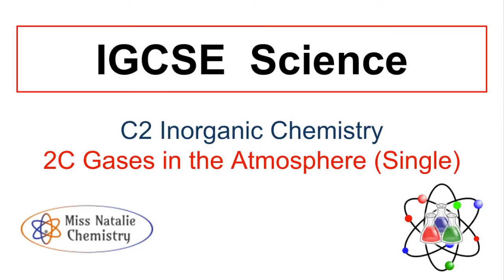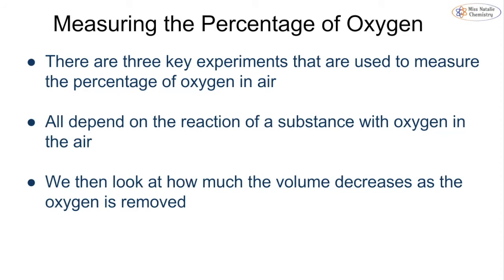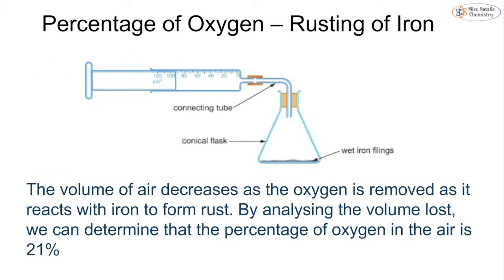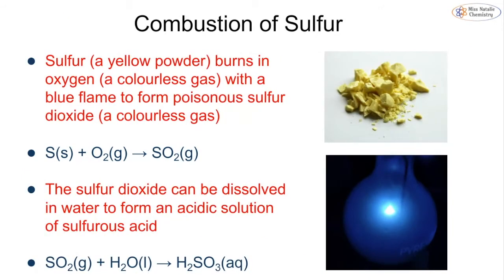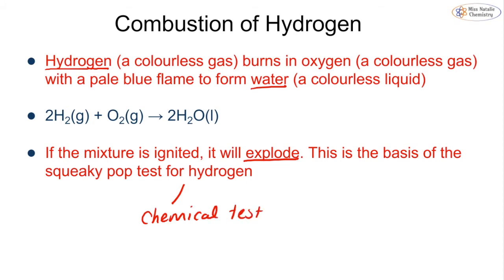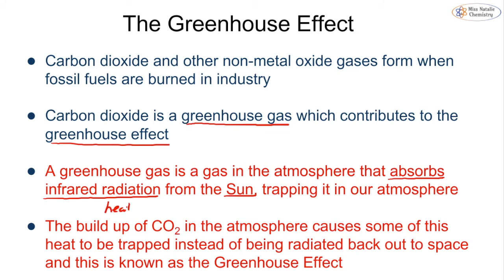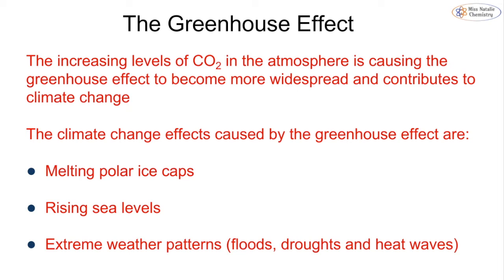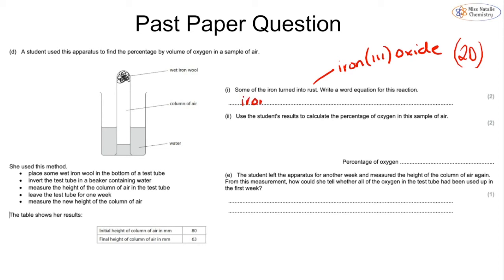2C Gases in the Atmosphere (Single) - Edexcel IGCSE Chemistry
This video covers the Single content of Topic 2C Gases in the Atmosphere in preparation for the Edexcel IGCSE Chemistry exam. Use the timestamps below to navigate the content in the video:

0:00:06 - Composition of Air
0:01:35 - Measuring Percentage of Oxygen
0:06:05 - Combustion Reactions
0:09:15 - Properties of Metal and Non-Metal Oxides
0:11:17 - The Greenhouse Effect
0:14:14 - Past Paper Question